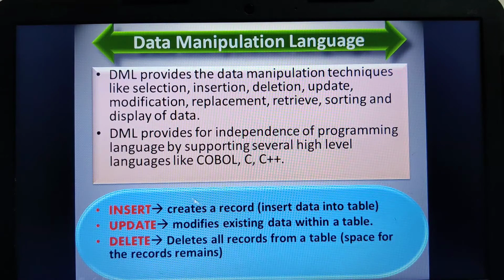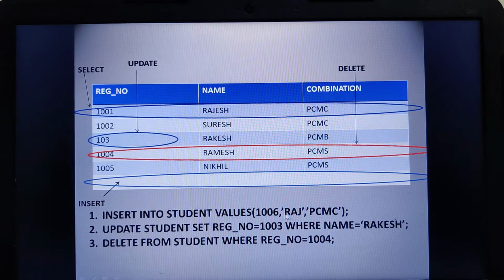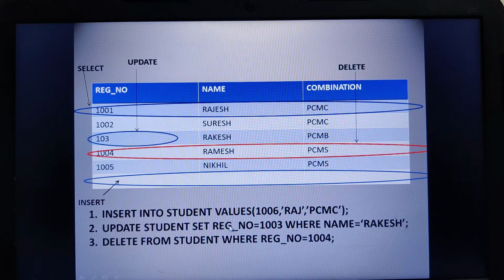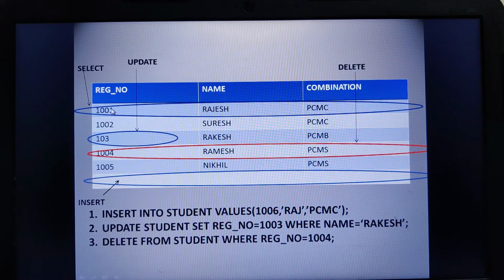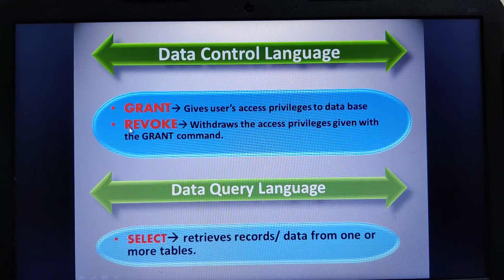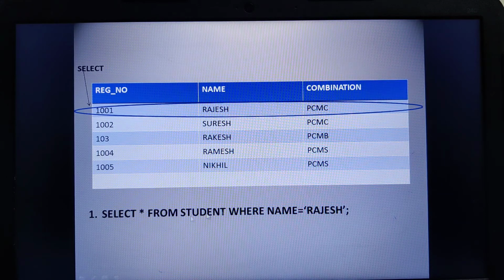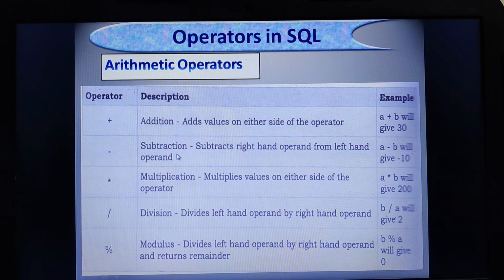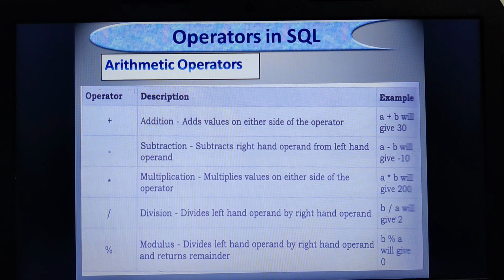Structured Query Language- video 51